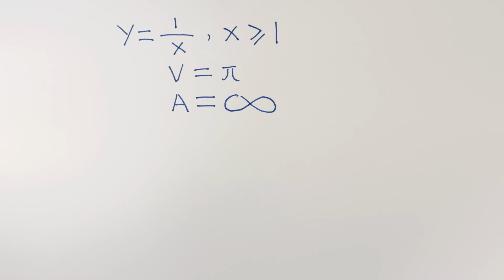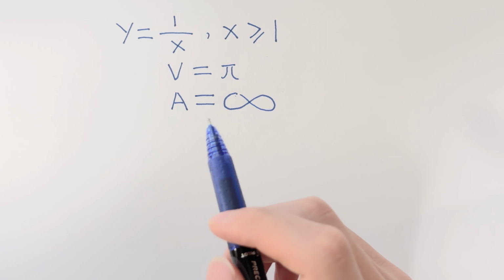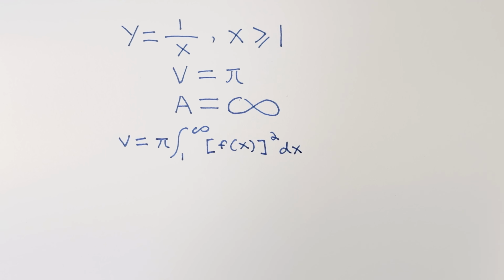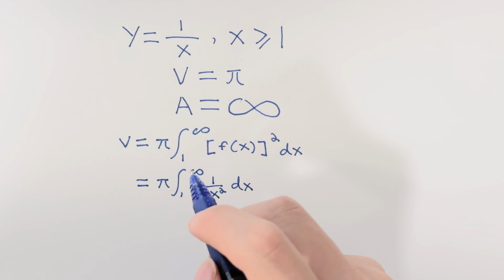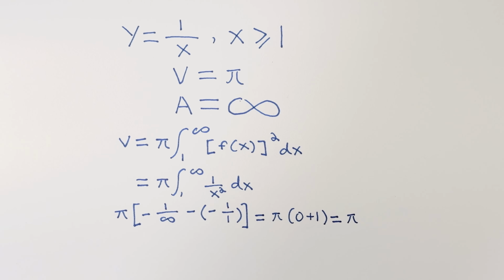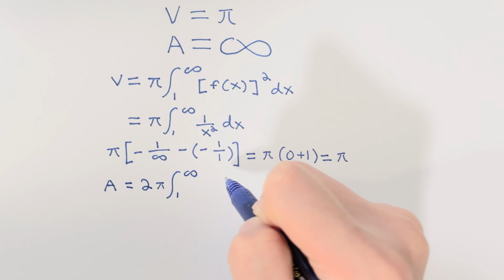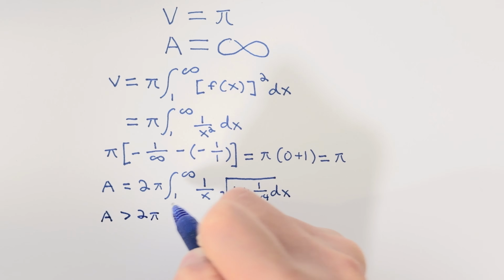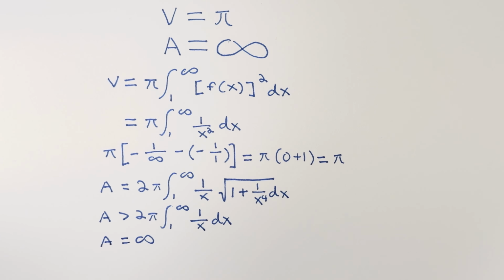The Horn You Can't Paint (The Painter's Paradox)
Can a shape have a finite volume but an infinite surface area? Welcome to Gabriel's Horn. In this video, we explore Torricelli's Trumpet—a mathematical object that you can fill with paint, but can never fully paint the outside of. We break down the calculus behind why the volume converges to \pi while the surface area diverges to infinity.
Key Concepts:
1. Rotating 1/x around the x-axis.
2. The Disk Method for Volume.
3. Why the Harmonic Series makes the surface area infinite.
4. The "Painter's Paradox" logic.